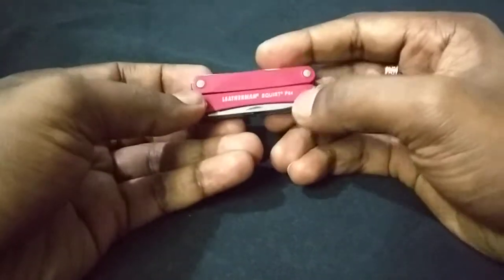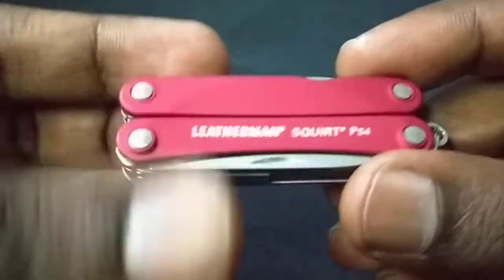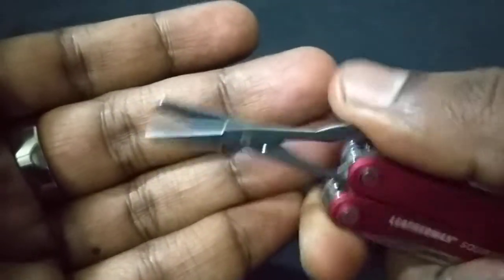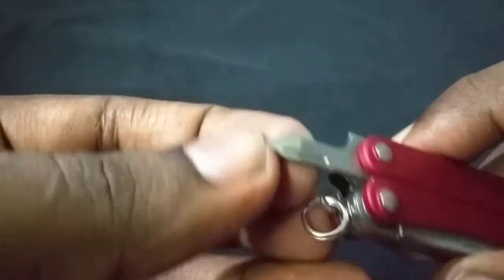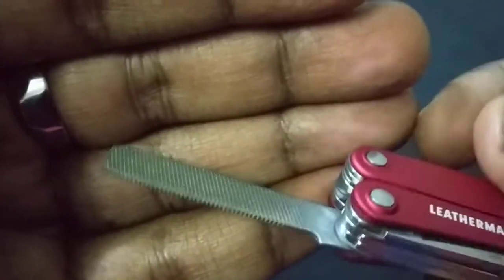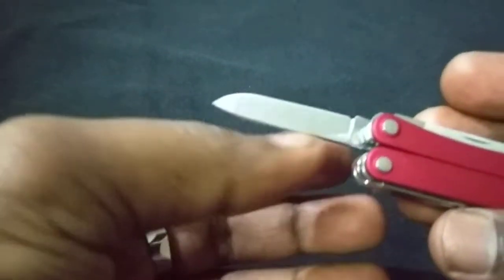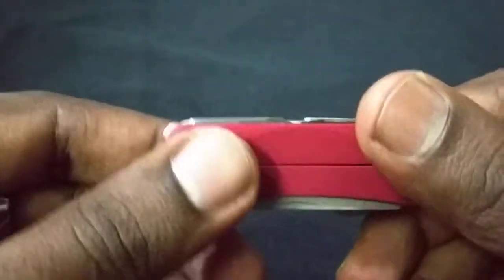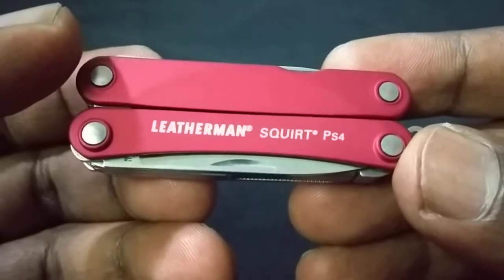Leatherman Squirt PS4 review - Malaysia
Got this multitool from Shoppe, seller's name was ProDIY. Lovely tool. An impromptu review.